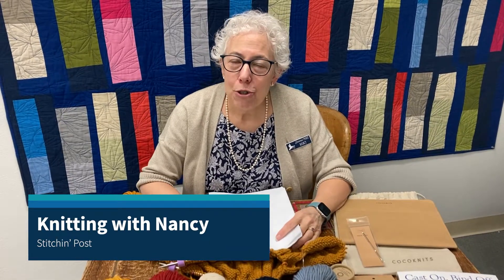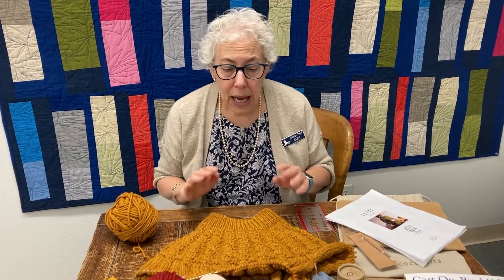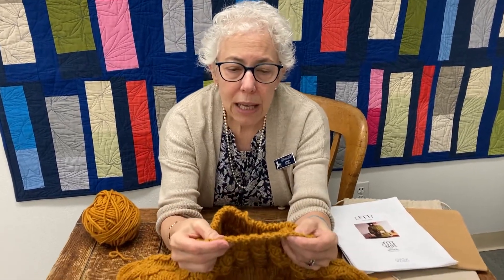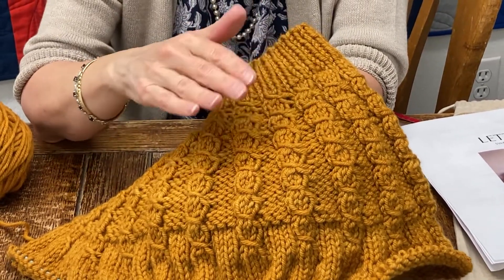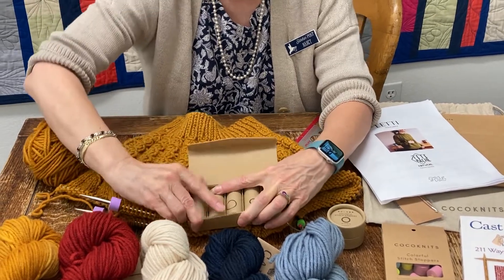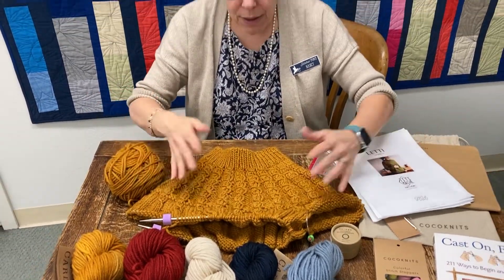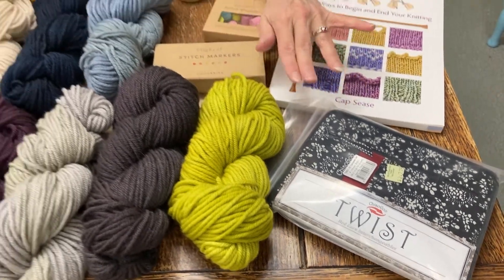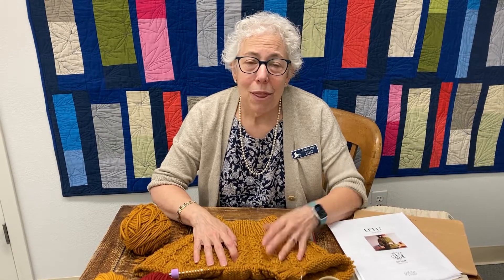Cardo by Manos - Knitting with Nancy